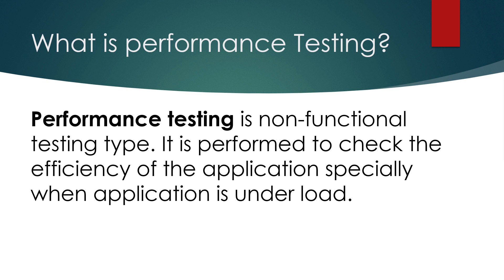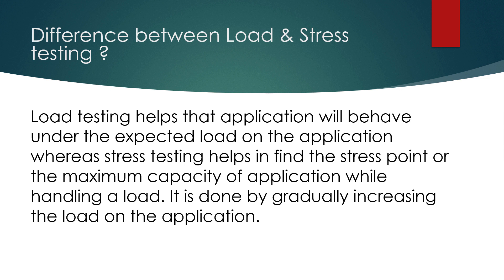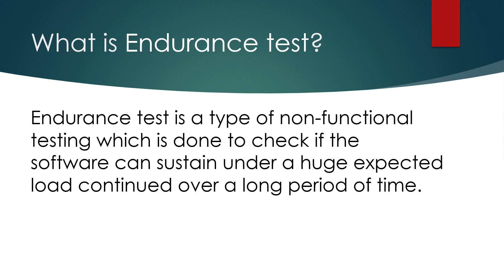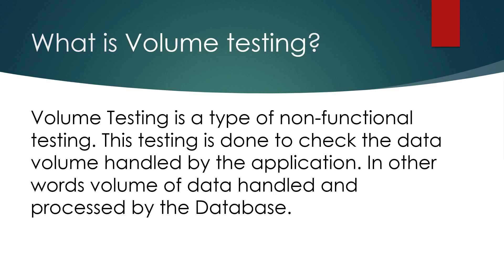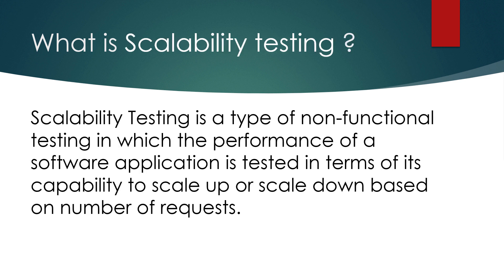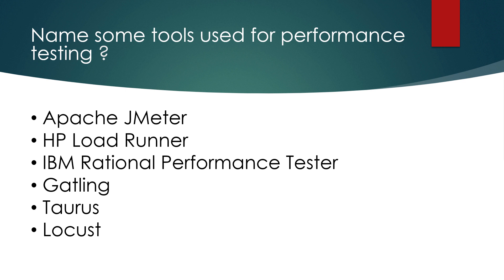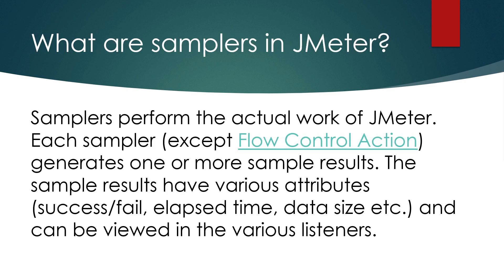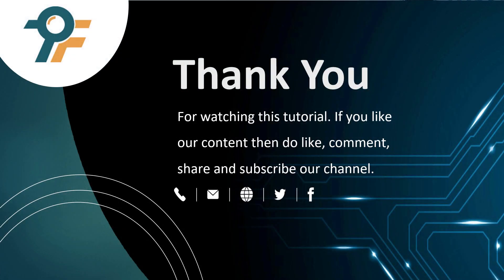JMeter - 1 | Interviews Questions with Answers | 2022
What is performance Testing?​
Performance testing is non-functional testing type. It is performed to check the efficiency of the application specially when application is under load.​

Performance testing has following types:​

Load testing​

Stress testing​

Spike testing​

Endurance testing​

Volume testing​

Scalability testing​

Difference between Load & Stress testing ?
Load testing helps that application will behave under the expected load on the application whereas stress testing helps in find the stress point or the maximum capacity of application while handling a load. It is done by gradually increasing the load on the application.​

What is Spike Testing?
Spike testing is a type of performance testing in which an application receives a sudden and extreme increase in load in intervals and it is used to find how application will behave in under sudden load spikes.​

What is Endurance test?​
Endurance test is a type of non-functional testing which is done to check if the software can sustain under a huge expected load continued over a long period of time.​

Volume Testing is a type of non-functional testing. This testing is done to check the data volume handled by the application. In other words volume of data handled and processed by the Database.​

Scalability Testing is a type of non-functional testing in which the performance of a software application is tested in terms of its capability to scale up or scale down based on number of requests.​

What is JMeter ?​
The Apache JMeter™ application is open source software, a 100% pure Java application designed to load test functional behavior and measure performance.

How does JMeter work?
JMeter will generate group of virtual users sending requests to a target server. It collects response from target server and other statistics which show the performance of the application or server via graphs or tables.

What are samplers in JMeter?​

Samplers perform the actual work of JMeter. Each sampler (except Flow Control Action) generates one or more sample results. The sample results have various attributes (success/fail, elapsed time, data size etc.) and can be viewed in the various listeners.​

Can you name some common  Samplers in JMeter?​
FTP Request​

  HTTP Request​

 JDBC Request​

 Java Request​

 BeanShell Sampler​

 JUnit Request​

 SMTP Sampler​